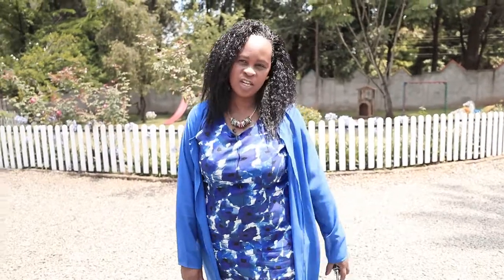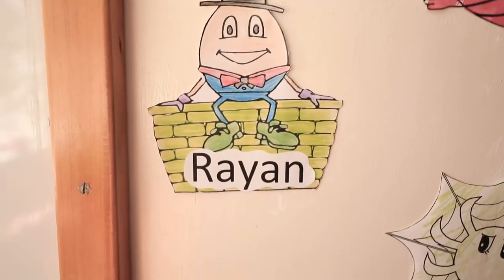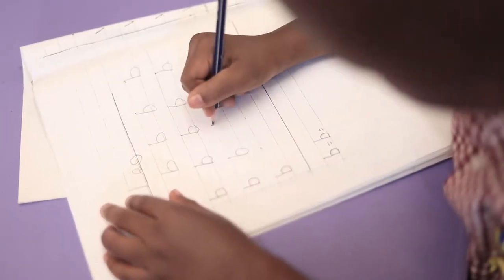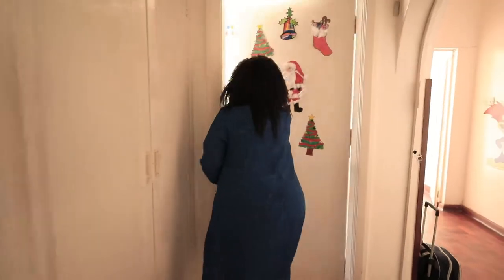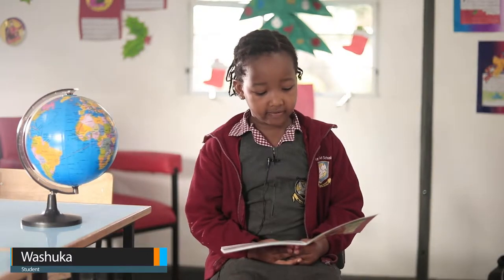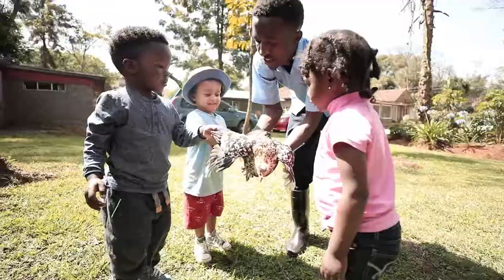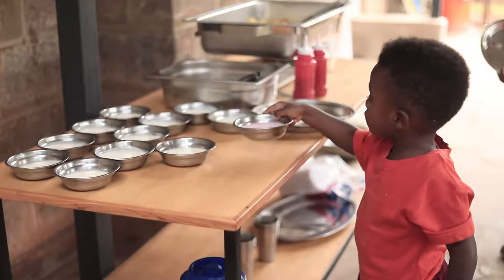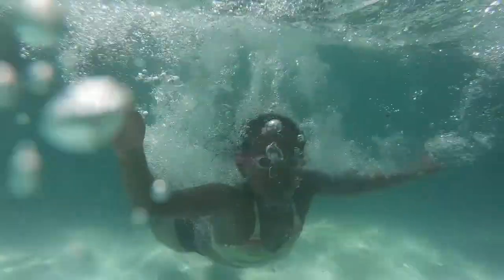GRACEFIELD SCHOOLS: ABOVE AND BEYOND